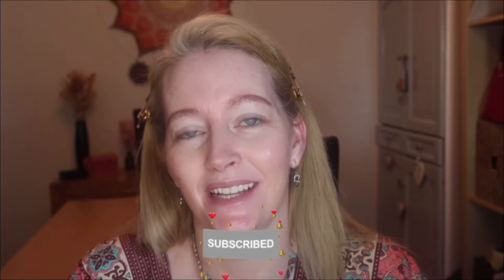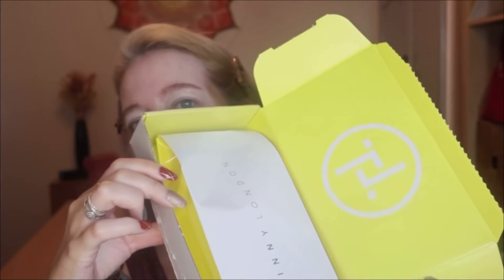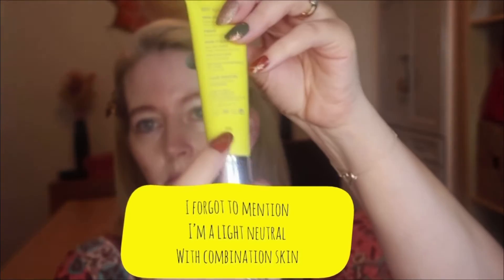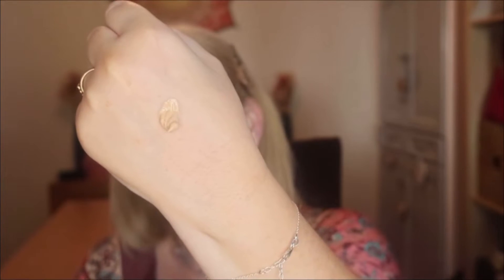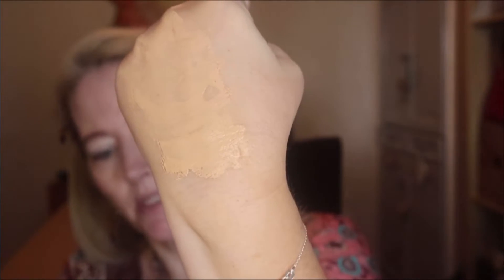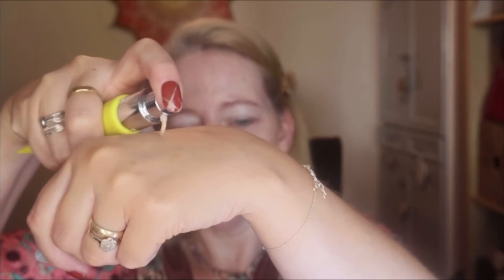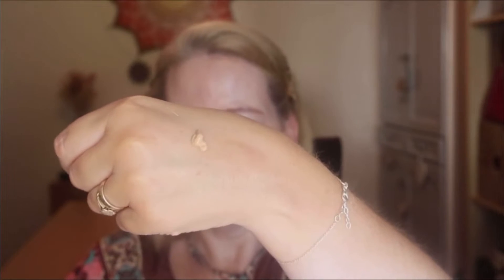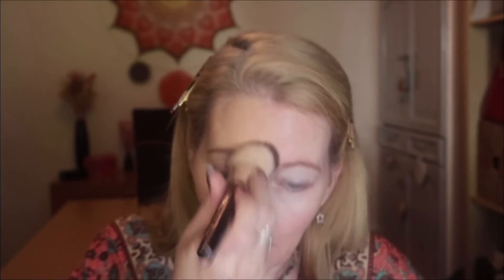New BFF All Day Foundation from Trinny London. All day wear test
First try on of NEW BFF All Day Foundation from Trinny London

Website information : Lightweight yet long-wearing, BFF All Day is the secret to coverage without the cake.
Our breathable foundation gives a modern, natural matte finish that stays put all day (or night) long. Enriched with pro-ceramide and vitamin B3 to bring out the best of your complexion, the formula smooths skin and reduces the appearance of fine lines. This is comfortable coverage you can rely on all day.  There are 28 stretchable shades and on their website there’s a match2me online tool to help you find your best match

All-day staying power
Long-lasting pigments stay fresh and feel comfortable all day long
Coverage without the cake
No caking, no creasing, no settling into fine lines – just that freshly applied finish from AM to PM
Smooths skin
Our formula glides on for an instant smoothing effect while pro-ceramide helps to smooth skin texture over time
Reduces the appearance of lines
Vitamin B3 reduces the appearance of fine lines by helping to reinforce the skin’s structure (think of it like scaffolding)
30ml - £39

My shade: 07 IMY

My Review: Very pleased with this. It’s lasted longer than the 8 hour time that it promises, and I had no caking and no settling into fine lines.  It is very lightweight and comfortable to wear and gives me the coverage I need. It is still hydrating whilst being a matte foundation.  This is an easy recommendation for me.

Also used: BFF SPF 30 Cream - in shade light
The perfect base product, we set out to create one ultimate skin perfector and so BFF SPF 30 Cream was born. Use our glow-booster as the first step in your routine or wear alone for light, barely-there coverage.30ml

CREDIT: Music: Another time
Musician: LiQWYD